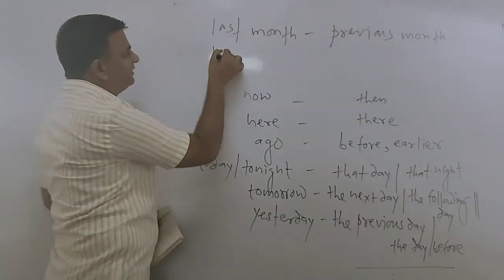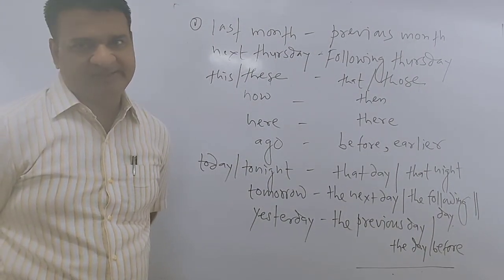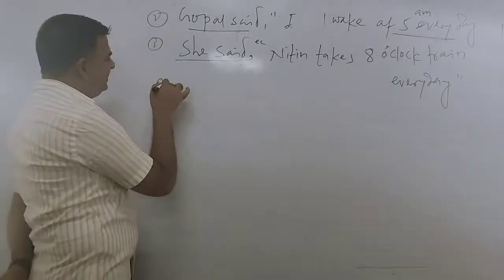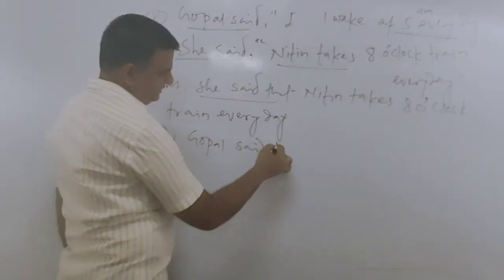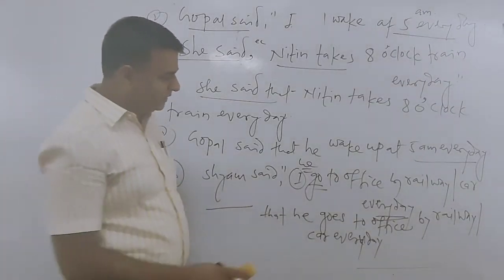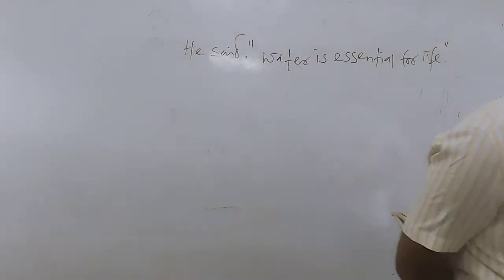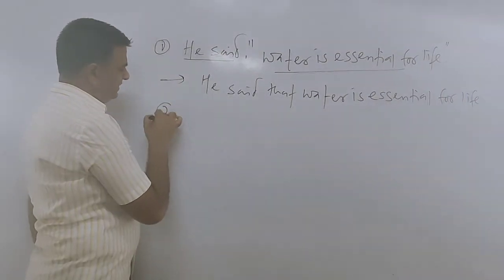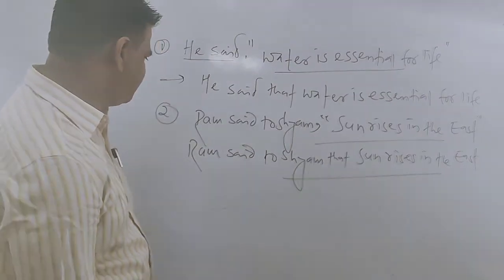B.com I, Comp. English, Lect. 6, Topic: Reported Speech Nagnath Totawad